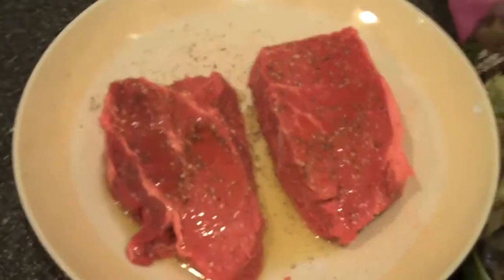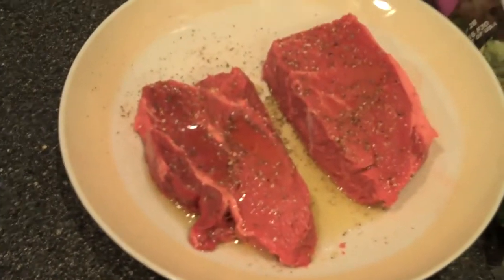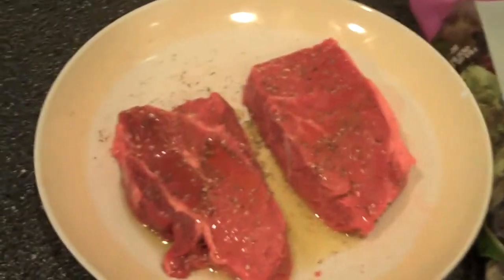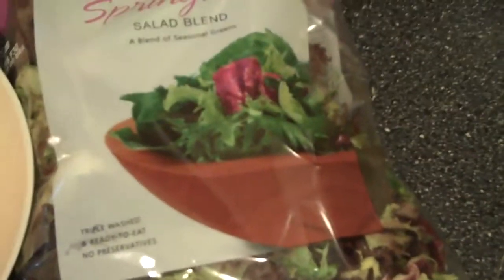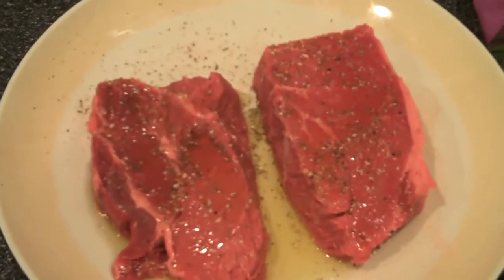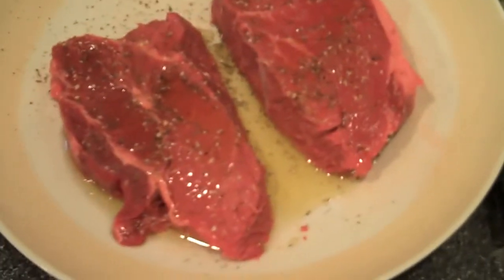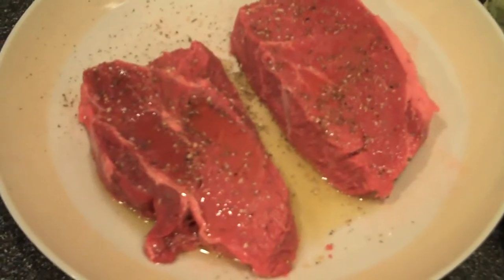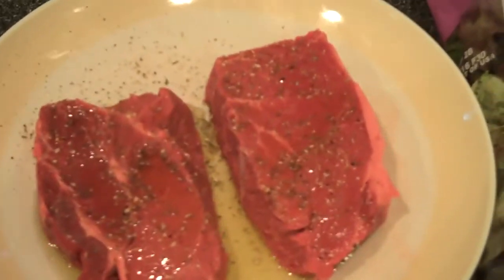Six Pack Abs Friendly Steak Dinner!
- My Six Pack Abs Friendly Grilled Steak Dinner Video. Watch this video and see how easy it is to make a belly friendly good ol' fashioned grilled steak dinner with baked potato and mixed green salad.